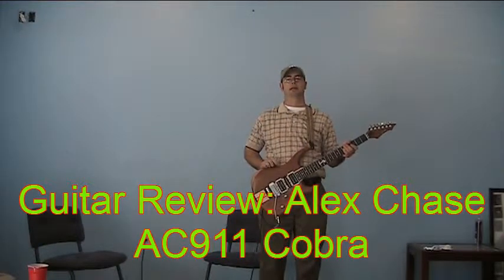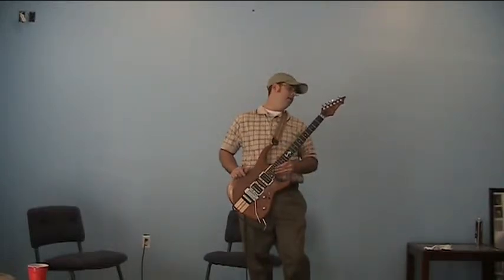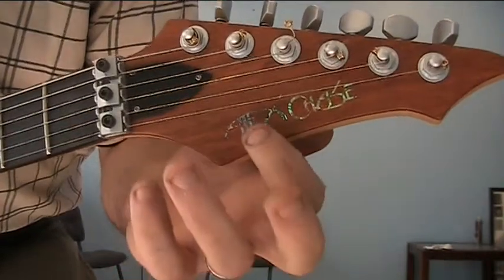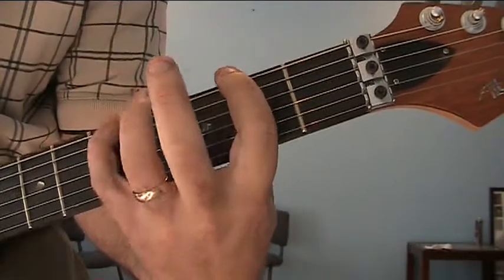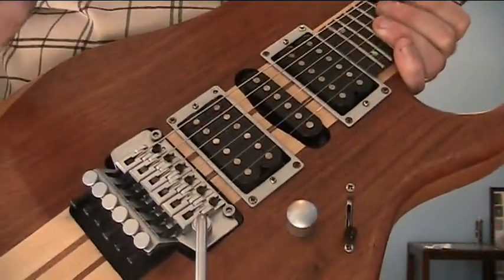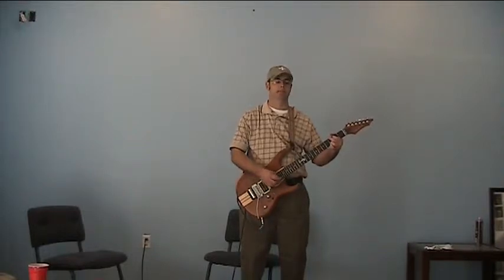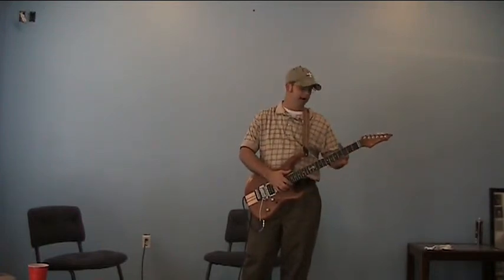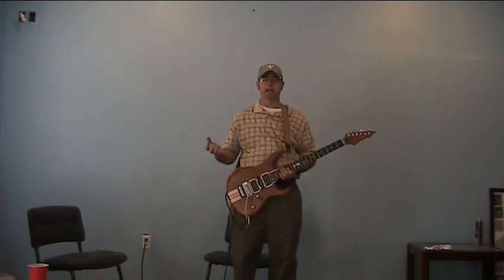Guitar Review: Alex Chase AC911 Cobra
Guitar review for the Alex Chase AC911 cobra or Venom as I have hear it called.

Alex Chase guitars are not in production anymore and information is very limited at best. I have found a slight ammount out there, and I say it in the video.

Here are the features of the guitar- 24 frets, Ebony fretboard, maple neck, walnut sandwiching alder on the body...and it almost sounds somewhat chambered.  Dont know the pickup brand, but its a hum/sing/hum configuration with a 5 way switch. 1 volume and 1 tone, licensed floyd rose tremelo.

Guitar will sustain for days with the neck through construction, and the finish is amazing. Alot of time and effort put into this guitar to make it right! By far one of the best instruments I won...however not without flaws like the floyd not staying in tune.